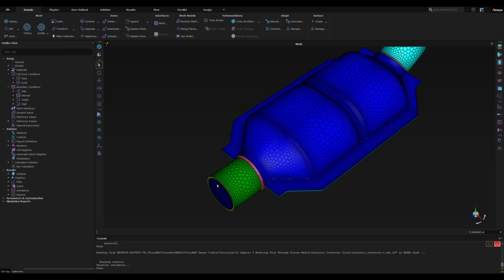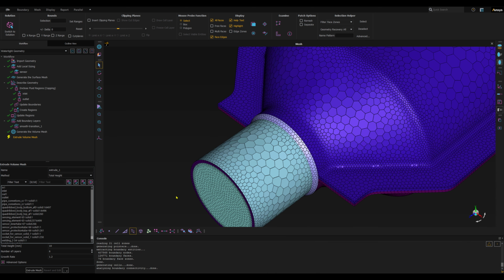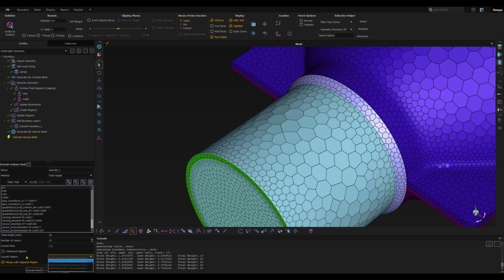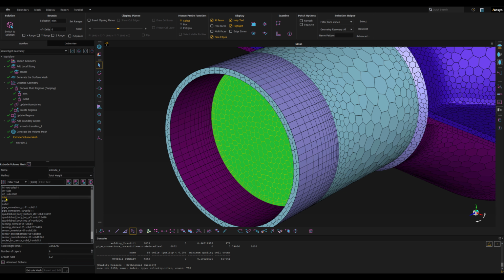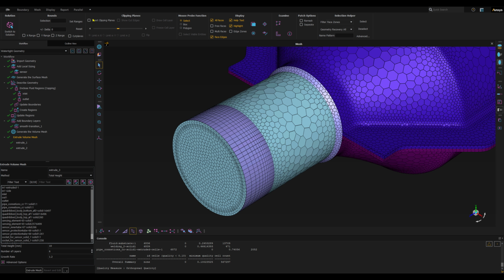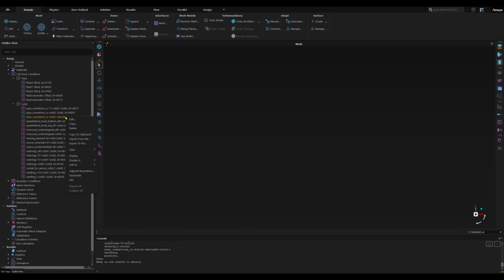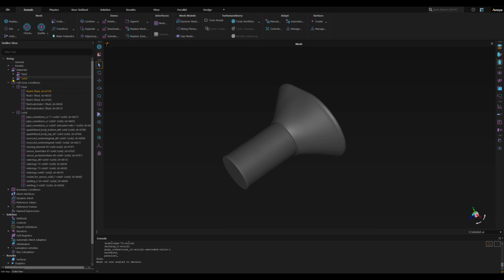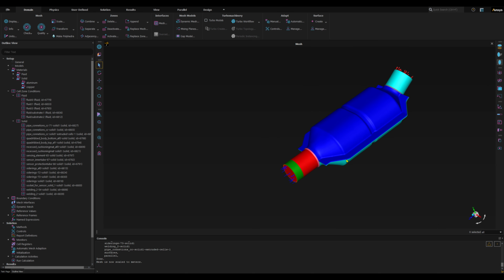Extruding Volume Mesh in Fluent Meshing | Catalytic Converter Example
In this tutorial, we demonstrate how to extrude a volume mesh in Fluent Meshing to extend the computational domain beyond the original geometry.

Using a catalytic converter model, we apply the Extrude Volume Mesh task to the inlet surface and the surrounding pipe region.

You will learn:

How to insert and configure the Extrude Volume Mesh task

The difference between the Total Height and the First Height extrusion methods

How layer growth rate and height parameters affect the mesh

How to merge or separate extruded regions

Best practices when extruding complex geometries

This workflow is essential for improving mesh quality near inlets and outlets, achieving smoother flow transitions, and reducing numerical instabilities in CFD simulations.

📘 Software used: ANSYS Fluent Meshing
🎥 Topic level: Intermediate
💡 Instructor: FluidXAV